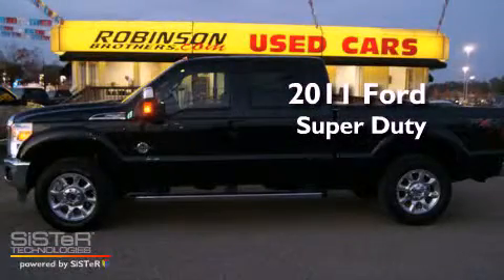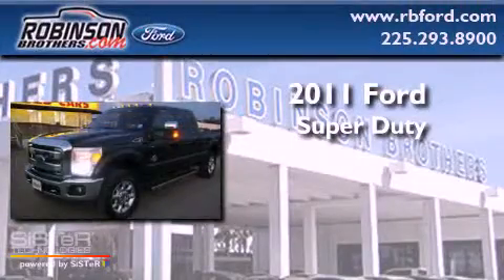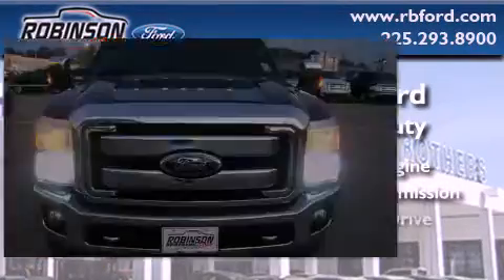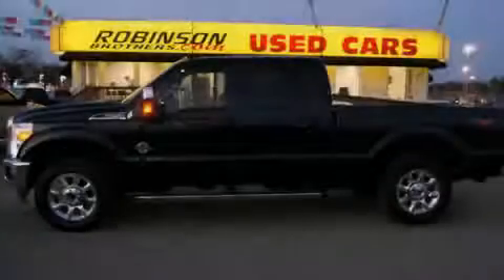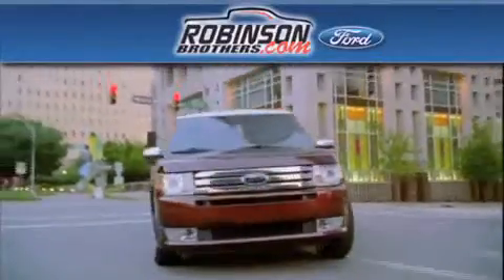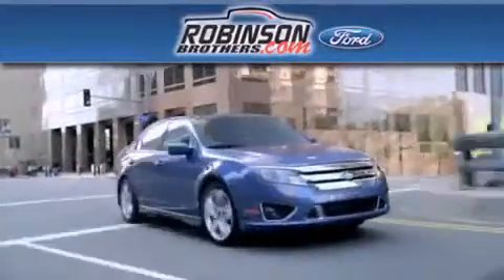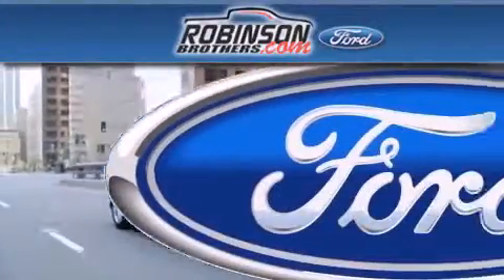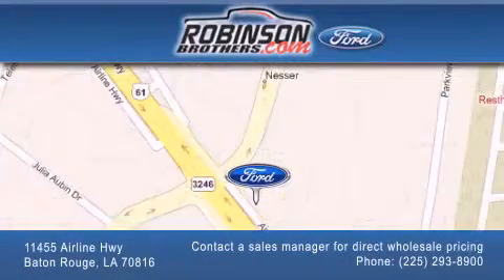2011 Ford Super Duty LA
Year : 2011

 Make : Ford

 Model : Super Duty

 Engine : 6.7L V8 TURBO DIESEL

 Trans . : Automatic

 Exterior : Black

 Miles : 22,394

 Interior : Black

 Stock : M126F2A

 11455 Airline Hwy

  , LA 70816